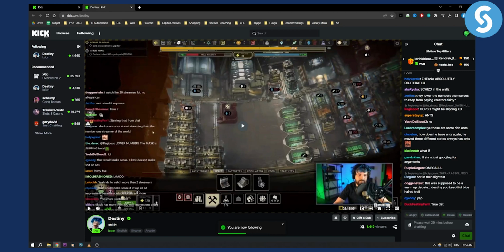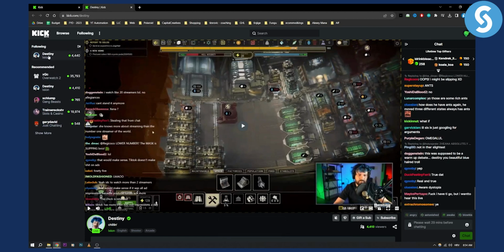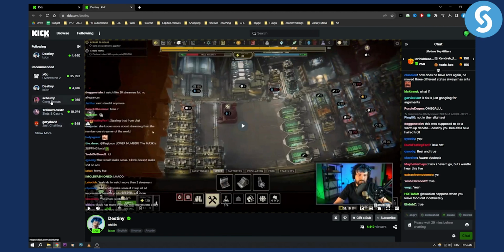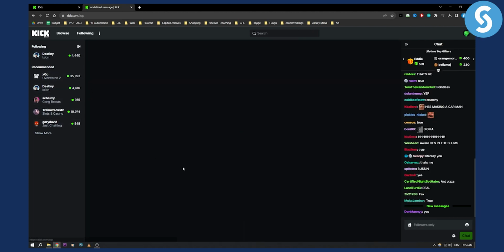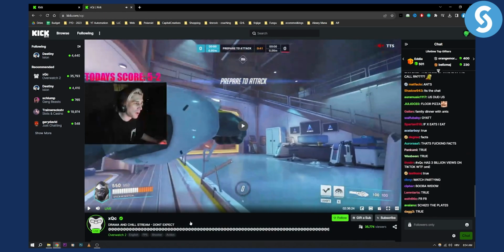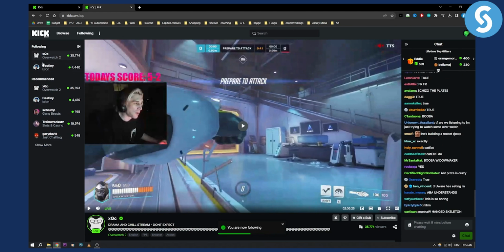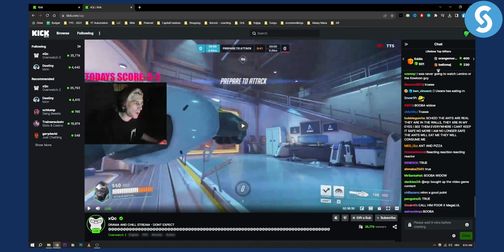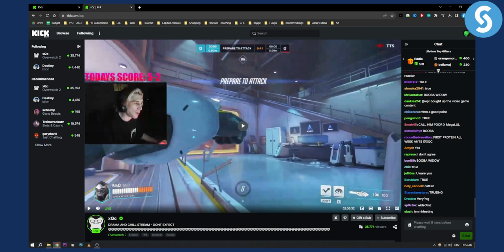How to Subscribe to Someone on Kick (Tutorial)